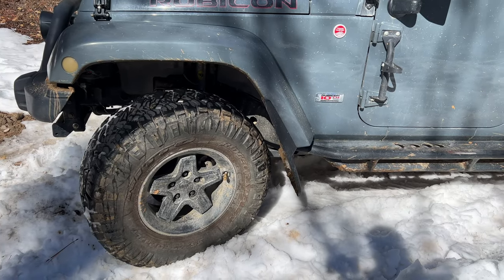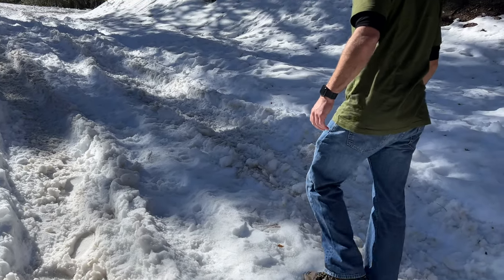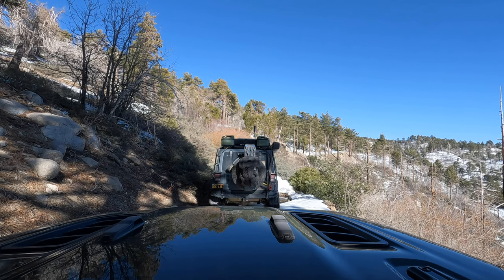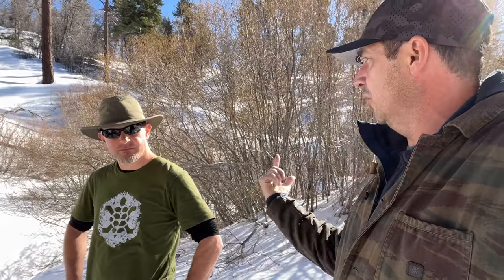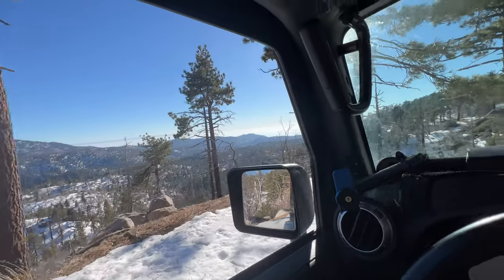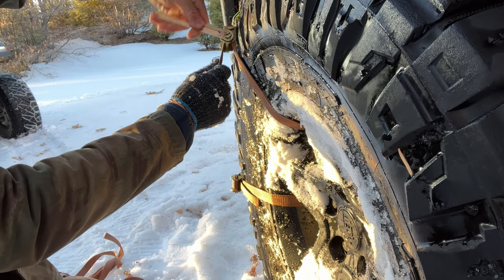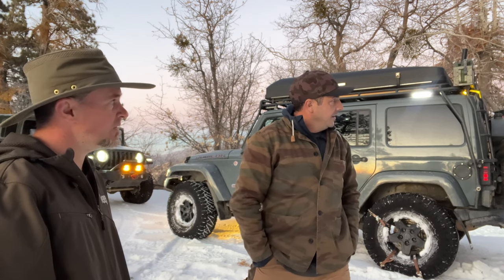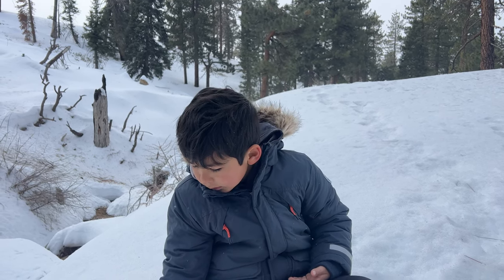Unbelievable Find Buried in the Mountains: Helko Ax Hunt!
Join us as we take on the challenge of finding the crate of axes buried in the mountains by the Helkowerks Ax Company.
They provided us with a map and three clues, here are the clues:
Clue 1: "From where I sit, the watchful ranger could see, if crafty fires were spreading around me.” Clue 2: “Where the road bends twice, you’ll learn, a spot to park is where to turn.”
Cleu 3: “Entombed in rock is where I lie, tucked away deep inside.”
Can you figure out where the treasure was buried?

AI: If you're looking for a treasure hunt with a bit of a challenge, then this is the video for you! We'll be searching for artifacts and treasure in the mountains and we'll be sure to bring along all the supplies and equipment needed to have a great time!